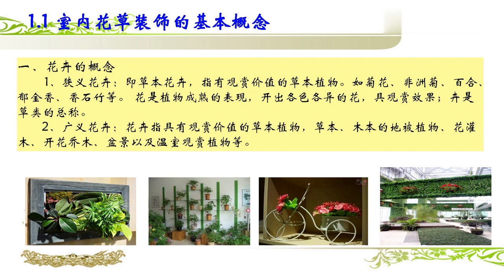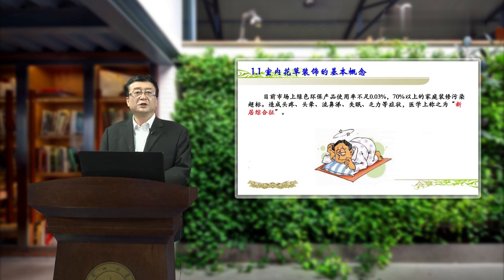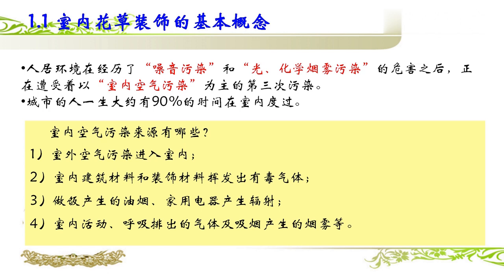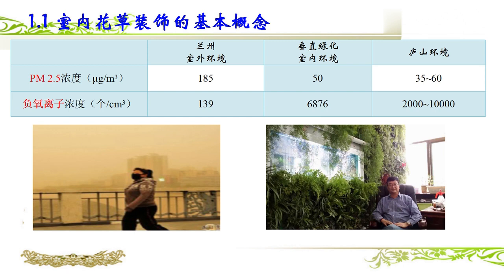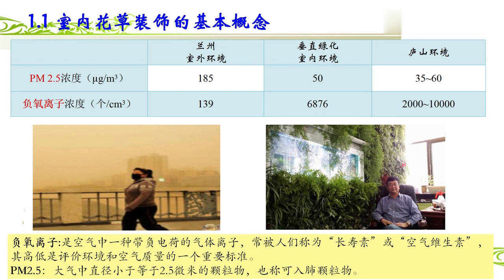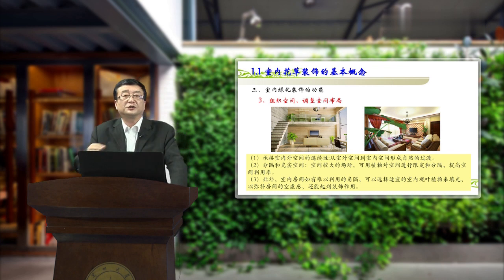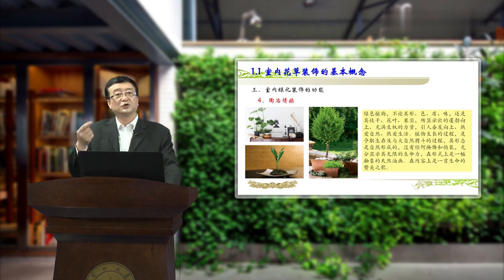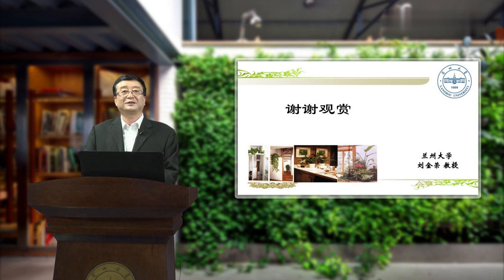易學族 MS_5147 室內花草栽培技術與裝飾佈景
『國家級課程』授時:全32講/→授課學校：蘭州大學